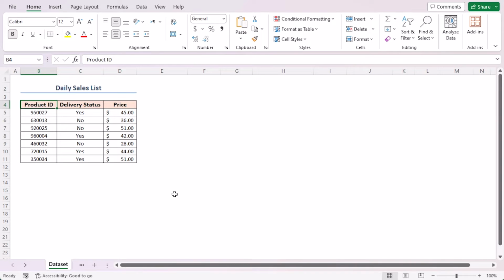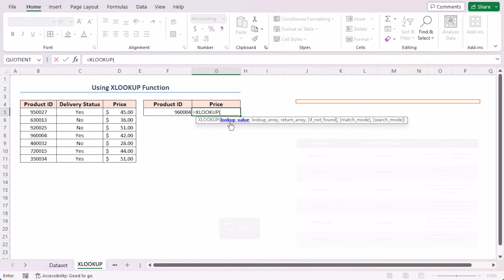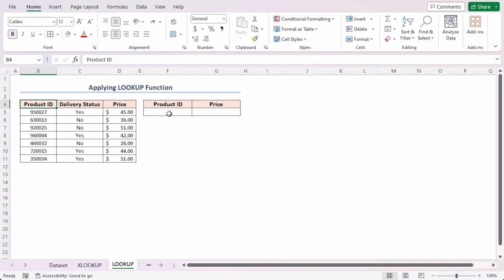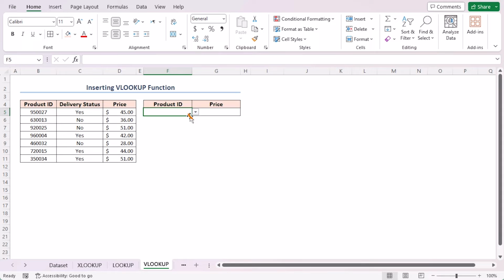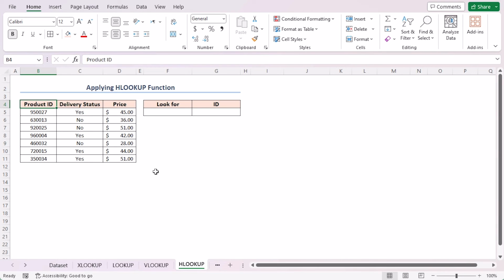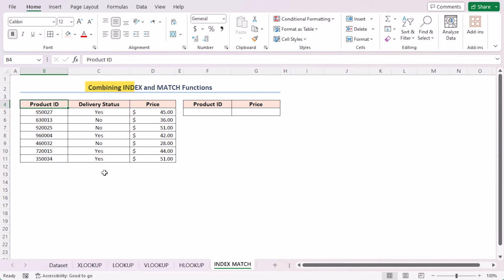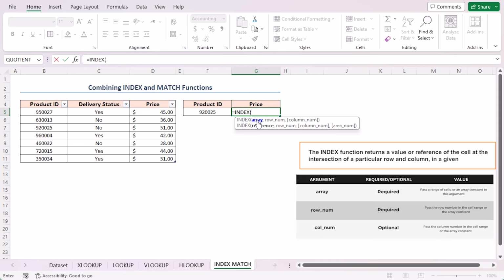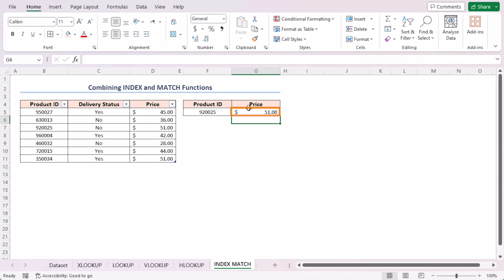How to Create Lookup Table in Excel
In this video, I'll guide you through the 5 ways to create a lookup table in Excel. You'll learn to use the XLOOKUP, LOOKUP, VLOOKUP, HLOOKUP and combine the INDEX & MATCH functions. Creating a lookup table allows you to replace complex calculations with simple lookup operations. With practical examples and step-by-step instructions, you can effortlessly make a lookup table in your own Excel spreadsheets.

0:00 - Intro
0:54 - Using the XLOOKUP function
2:31 - Applying the LOOKUP function
3:45 - Using the VLOOKUP function
4:51 - Inserting the HLOOKUP function
6:03 - Combining INDEX & MATCH functions